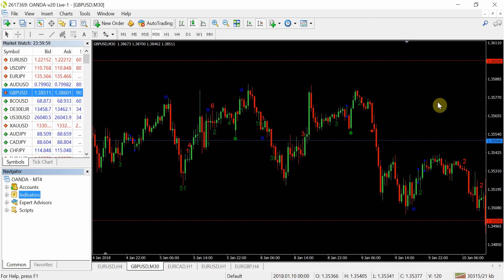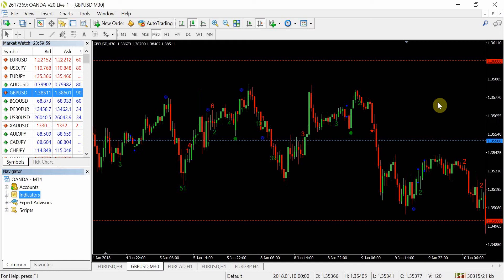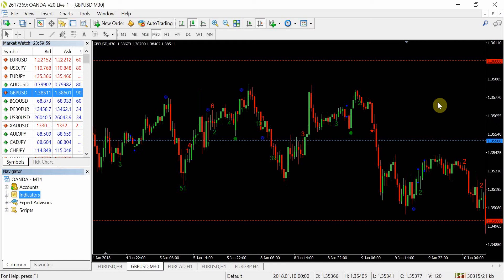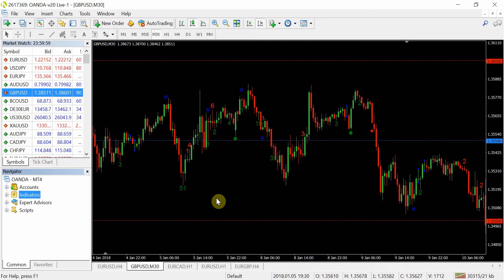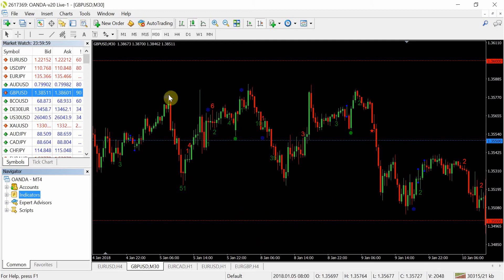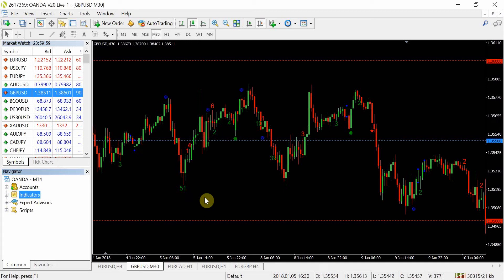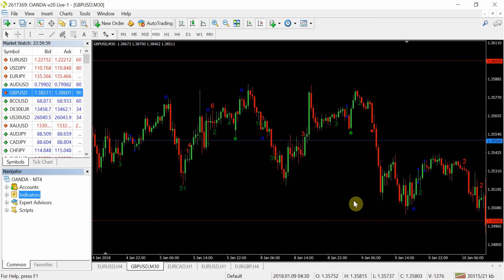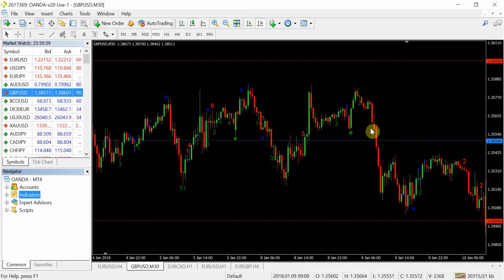[Sneak Peak] OGT Price Action Indicator v1.2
Check out a behind the scenes look into the latest version of the OGT Price Action Indicator. I share the latest candlestick patterns (Marubozu and Inside Bar)

I also talk about bug fixes and visual changes making signals more clearer.